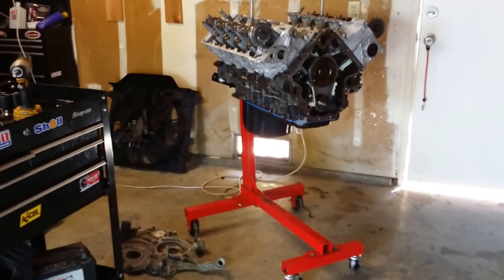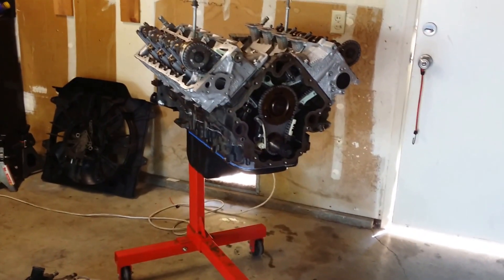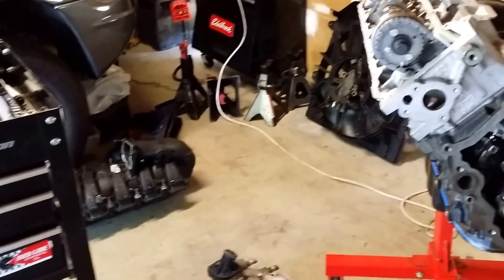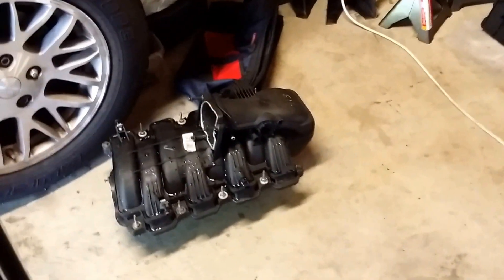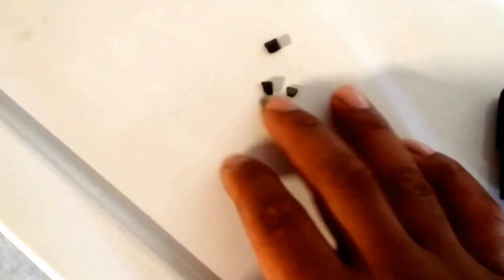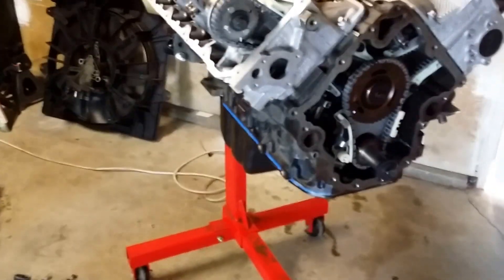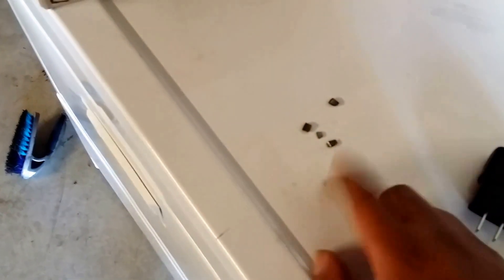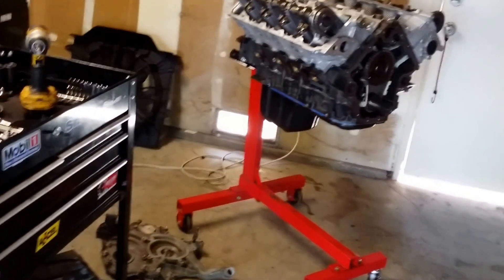Whats inside the intake on a 4.7 Dodge that dropped valve seat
I got a lot more metal bits out then I showed in this video